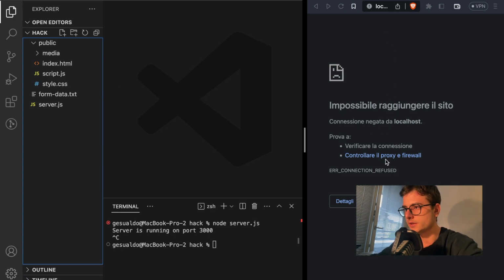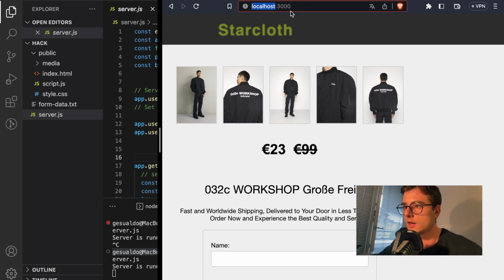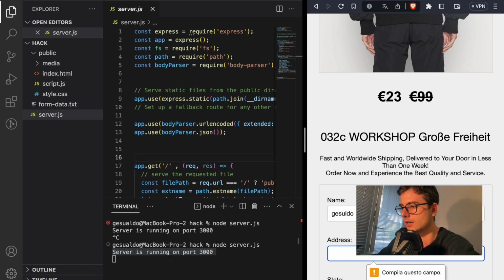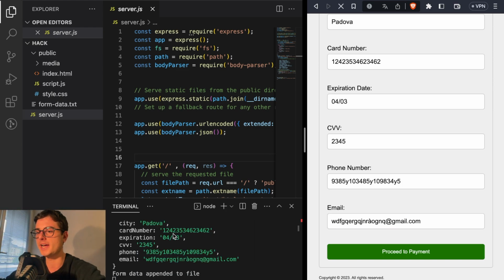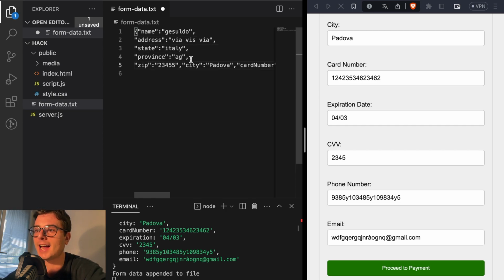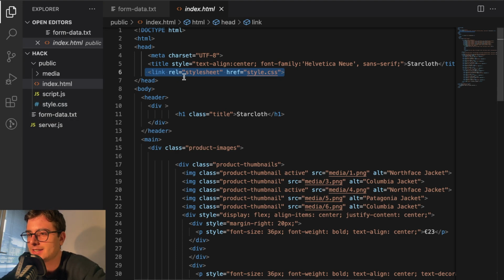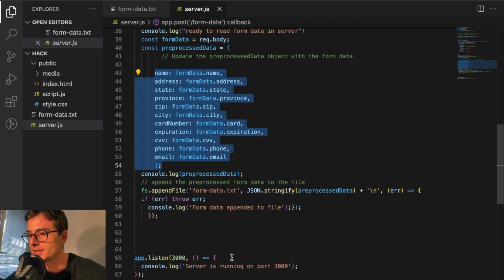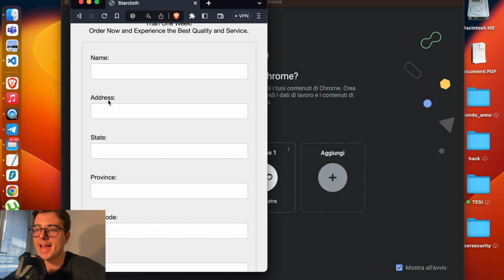Hacker Alert: How Cybercriminals Steal Your Money and Identity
In this eye-opening video, we explore the world of cybercrime and the techniques used by hackers to steal your personal information and hard-earned money. From phishing scams to ransomware attacks, we'll show you how these criminals operate and the steps you can take to protect yourself. Don't be a victim of cybercrime - watch this video now to learn how to safeguard your data and finances from these ruthless hackers.